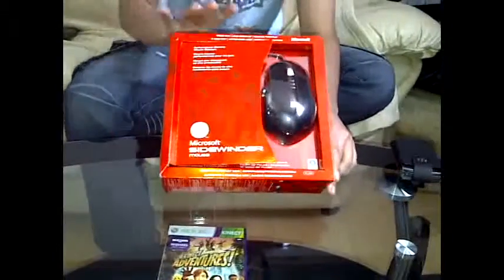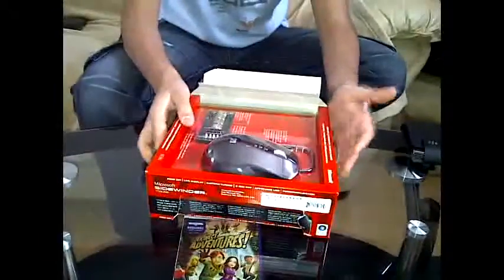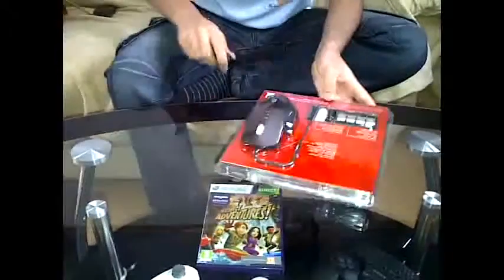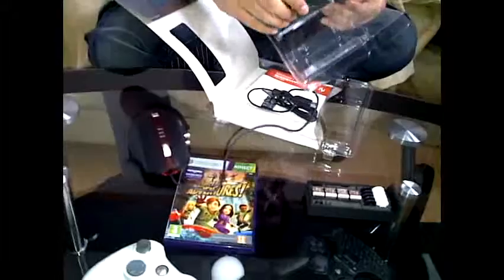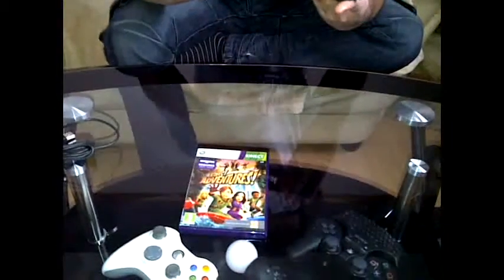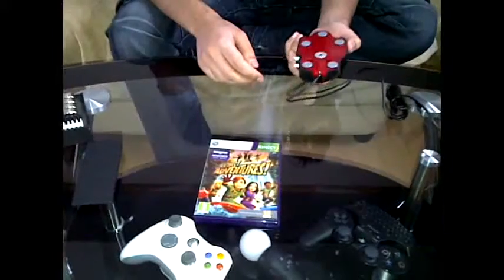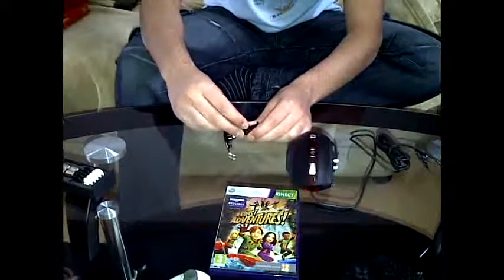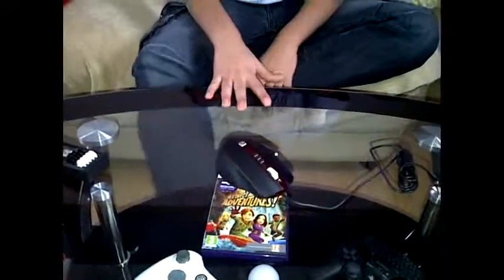Unboxing of Microsoft Sidewinder Gaming Mouse